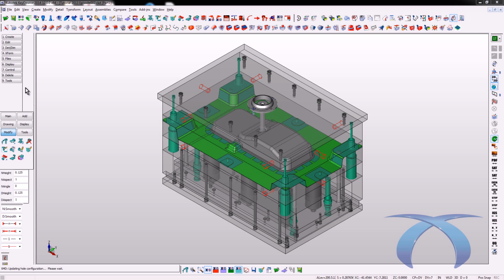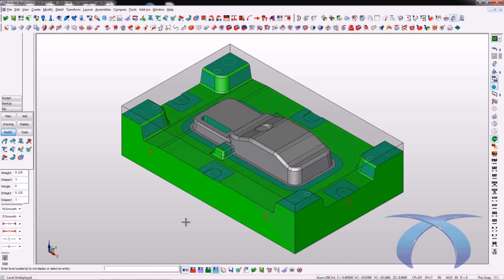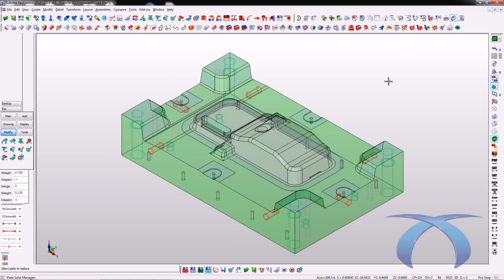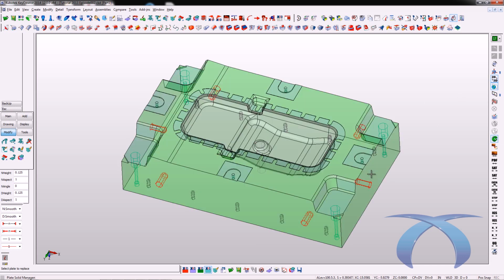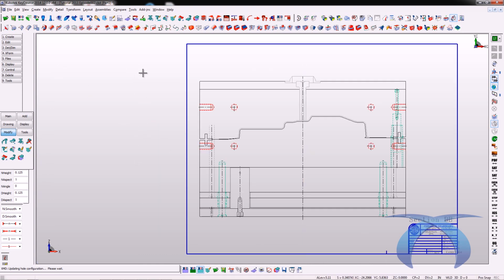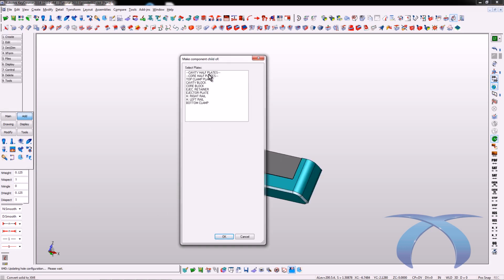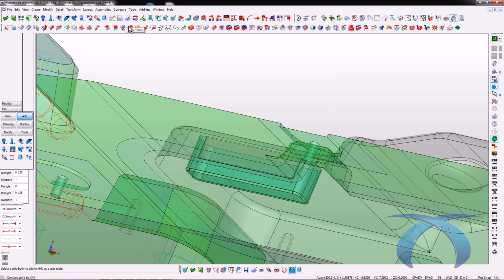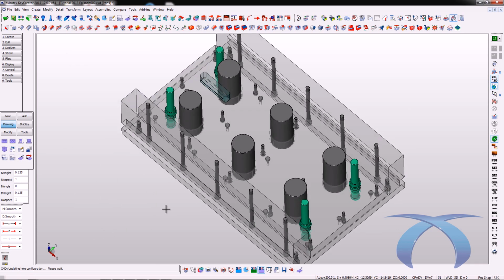XMD Tutorial, Episode 2 - Managing and Navigating XMD Solids in your Mold Design